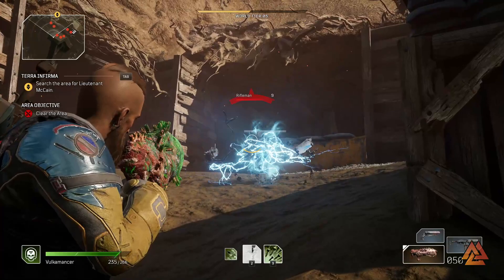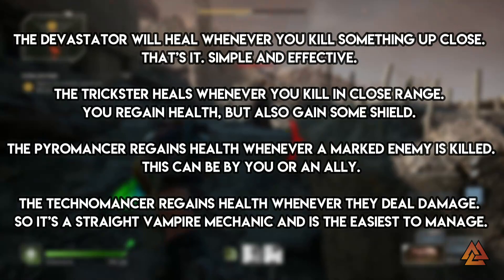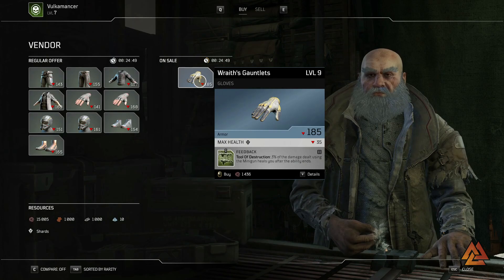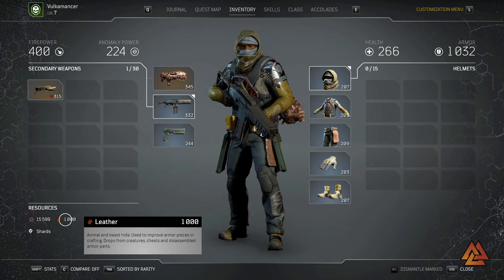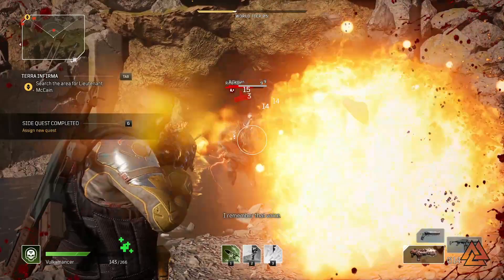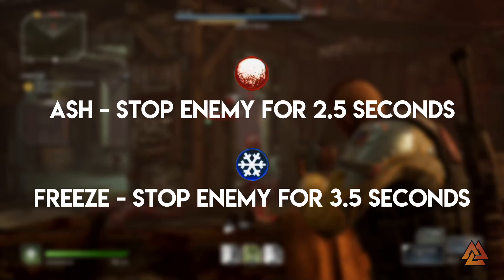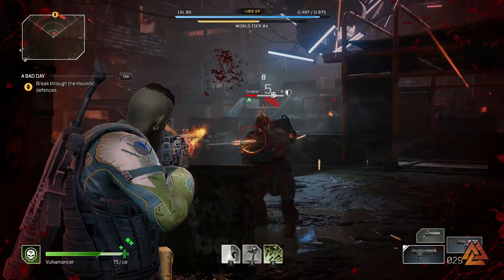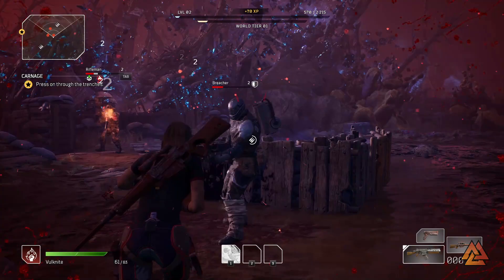Outriders - 30 Critical Tips and Tricks You NEED To Know!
Outriders release date is right around the corner! Here is a list of critical tips and tricks that will take your game to the next level and prepare you for launch!

Timestamps:
Start 00:00
Classes 00:40
Healing 1:41
Melee 2:51
Loot & Inventory 4:09
Crafting 6:45
UI & HUD 8:11
Combat 9:17
Status Effects 9:38